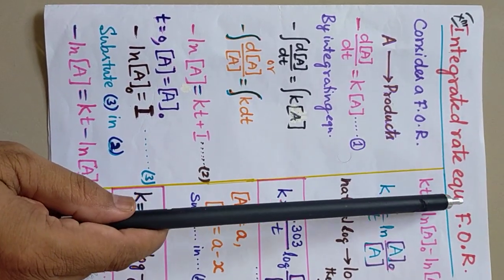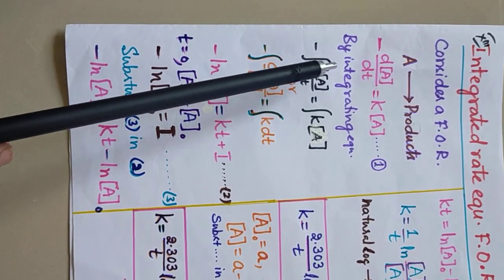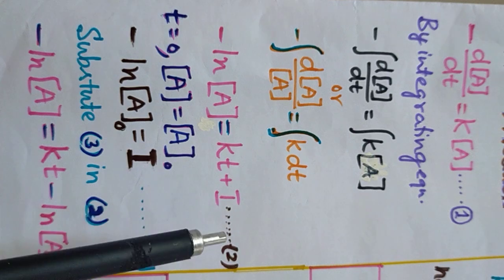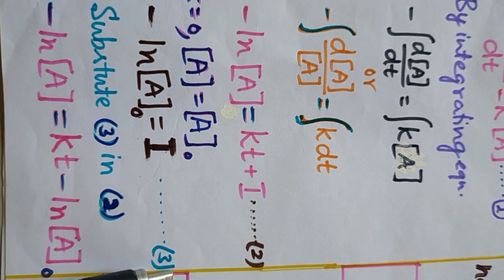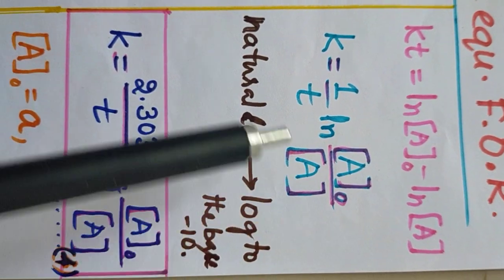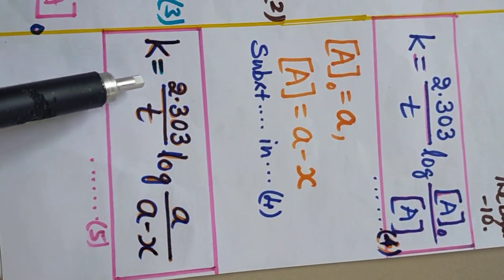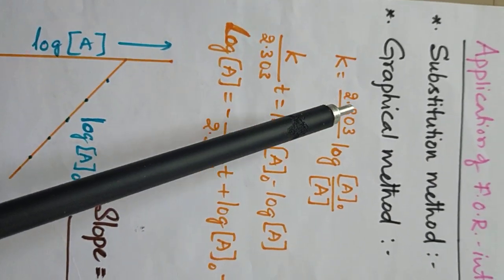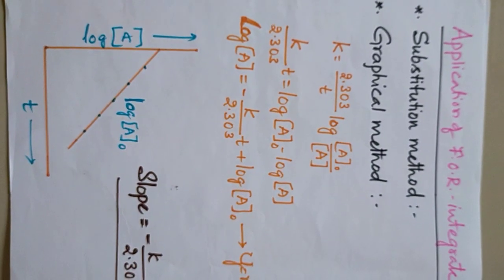Chemical Kinetics-- integrated rate equation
for...First Order Reaxn. and applications